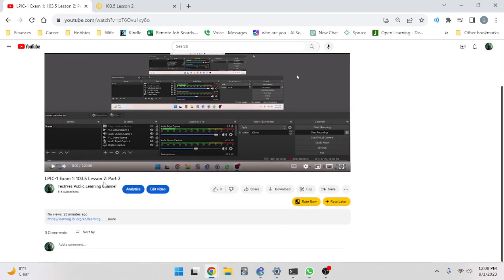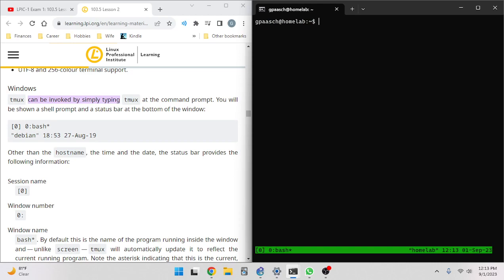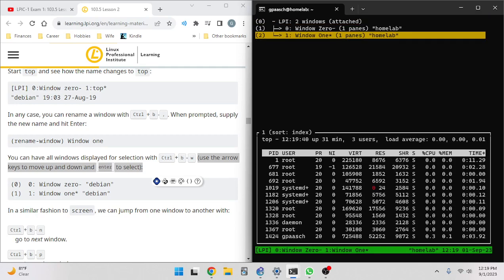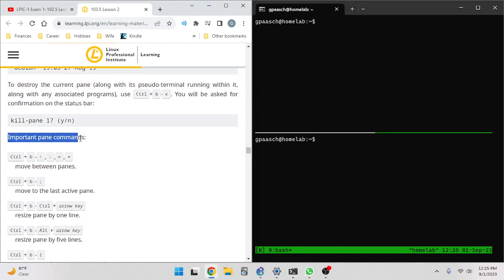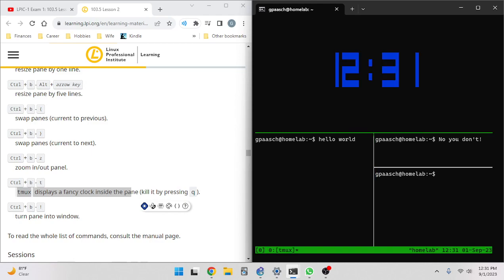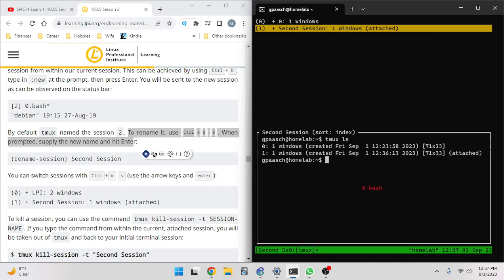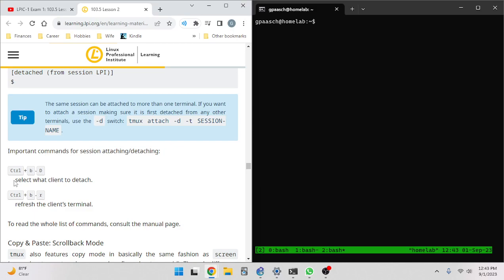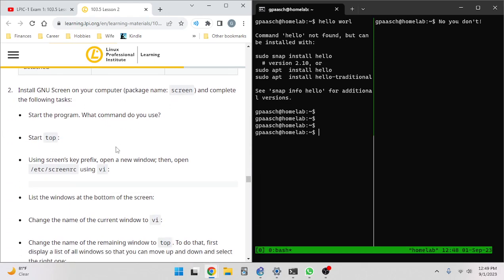LPIC-1 Exam 1: 103.5 Lesson 2: Part 3